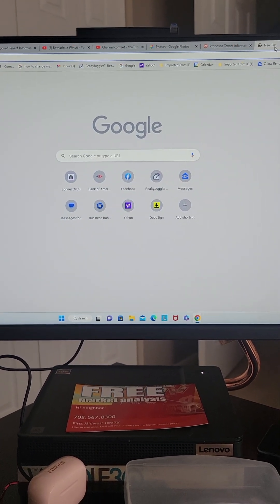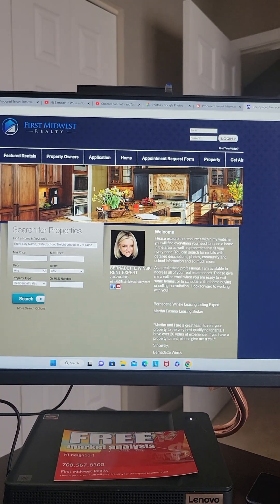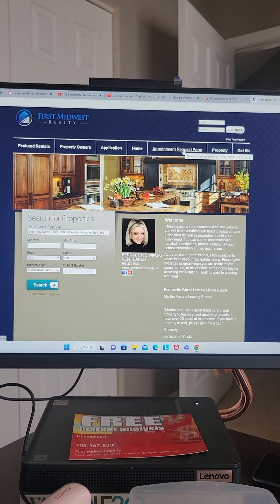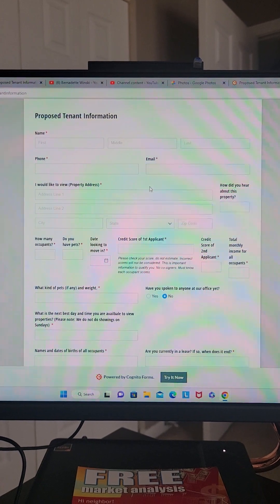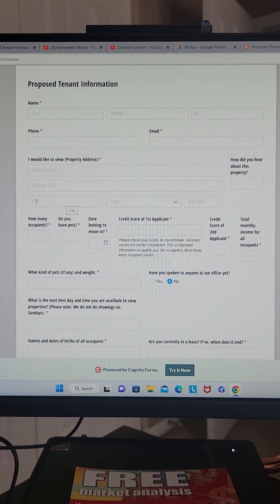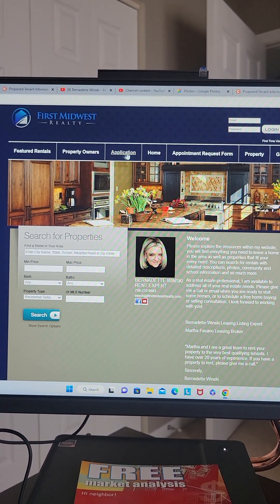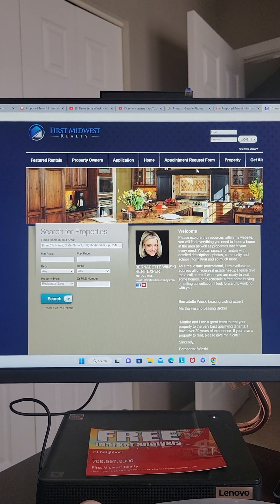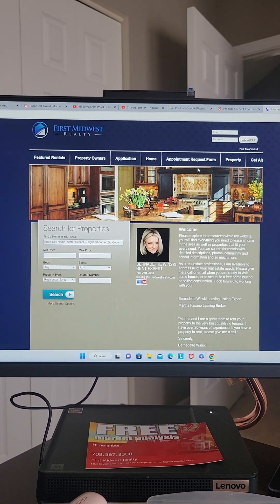REQUEST TO VIEW RENTAL LISTINGS